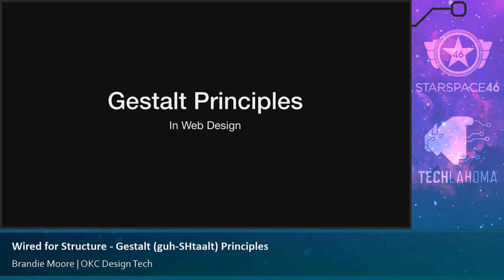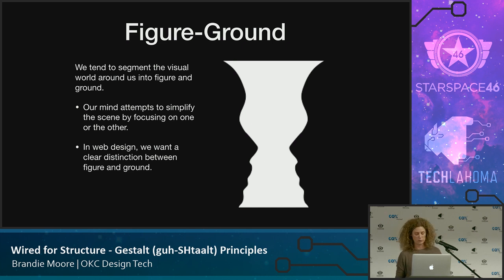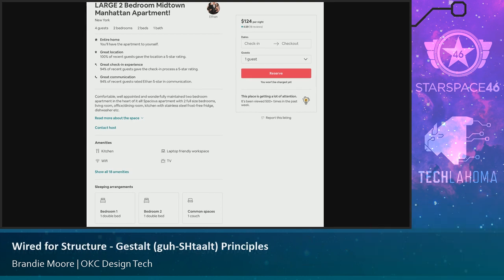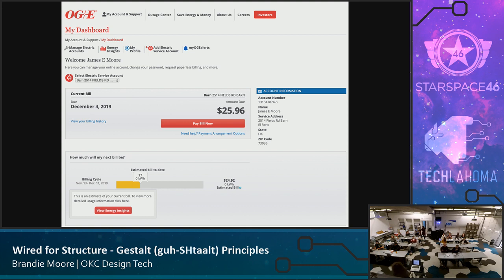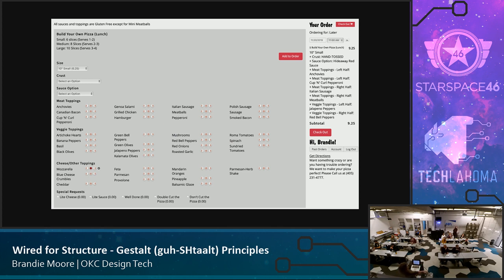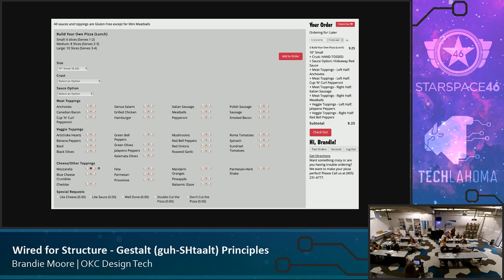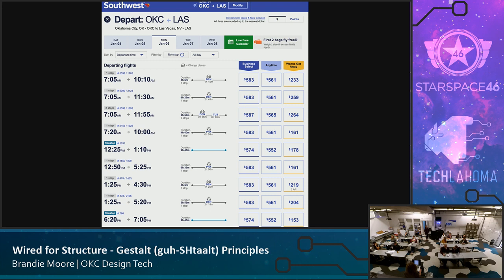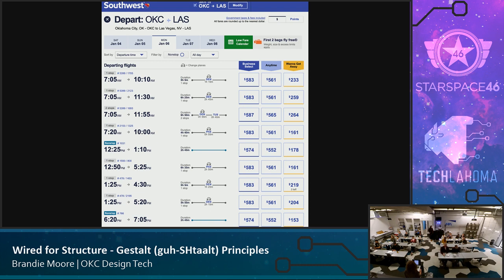Wired for Structure: Gestalt (guh-SHtaalt) Principles - Brandie Moore: OKC Design Tech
Our brains want to make sense of the world around us. This isn’t something we learn or are taught. It is innate. In this talk, we’ll focus on 4 of the Gestalt Principles that are influential in user behavior and web design.

Proximity. Similarity. Figure-Ground. Common Region.

Learn how to apply these to your UI designs. There will be lots of visuals, showing examples of Gestalt principles in use (and not) on the web. A few quick activities at the end will allow you to put this knowledge into practice. You’ll have key takeaways and a list of resources if you want to learn more about the history and psychology behind the Gestalt Principles.